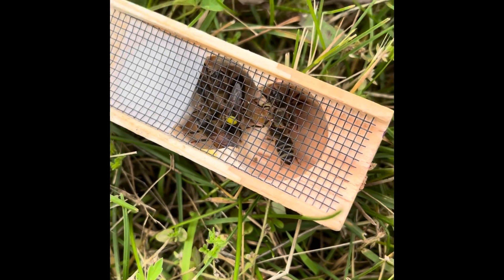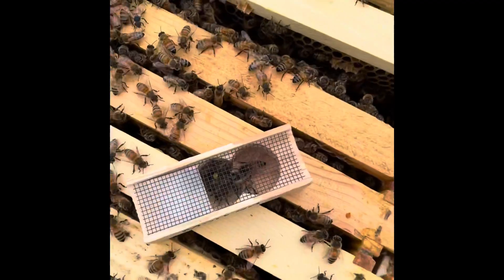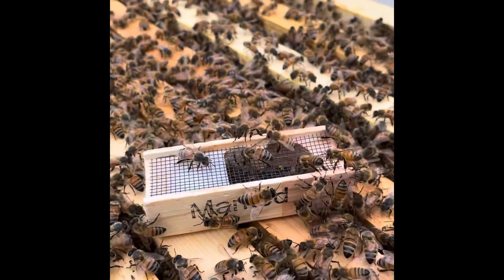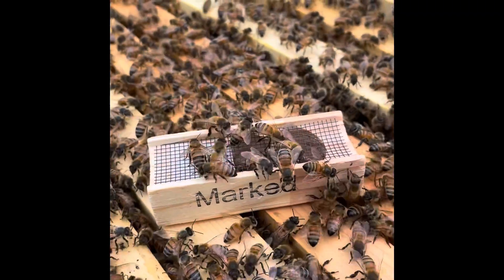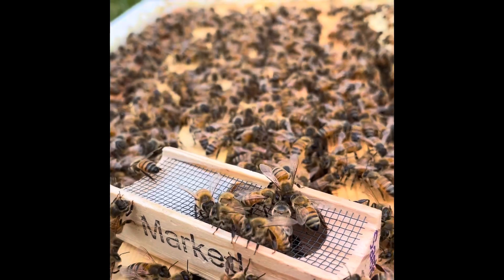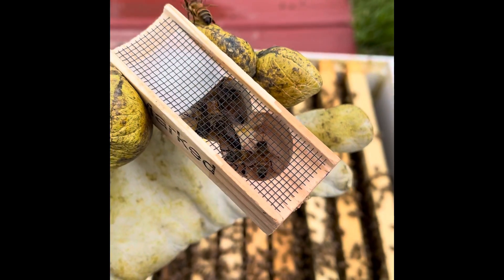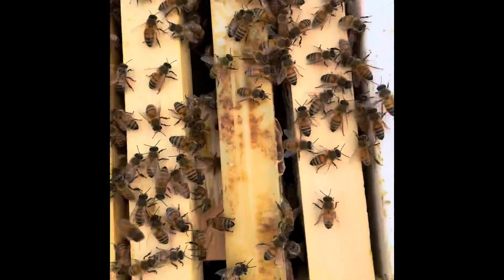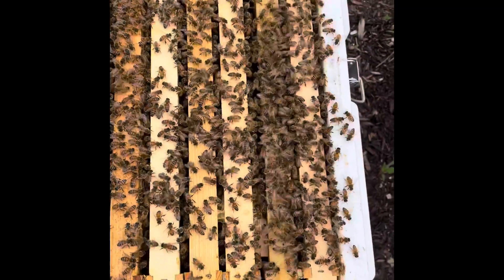Hail to the queen!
Watch me introduce a queen to a hopelessly queenless hive.  A first for me!